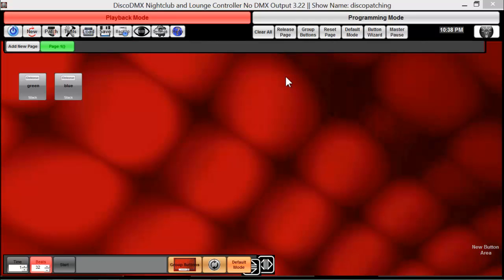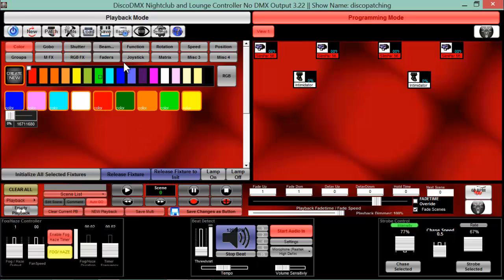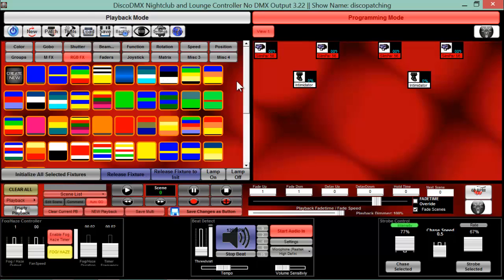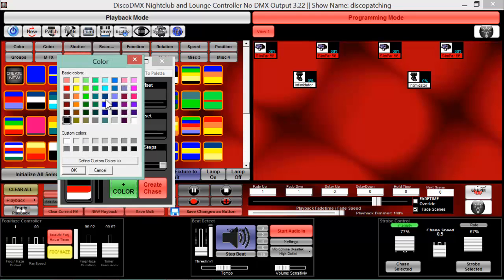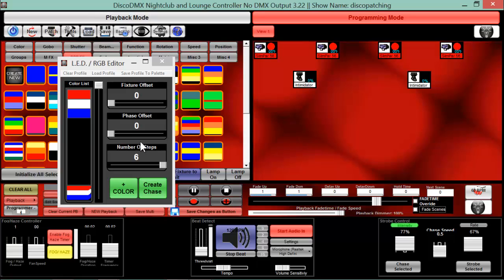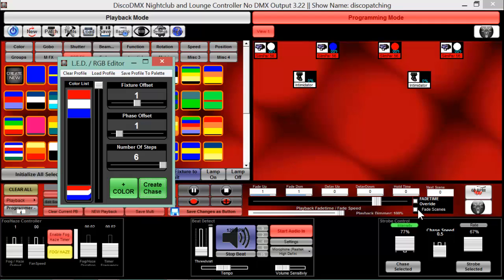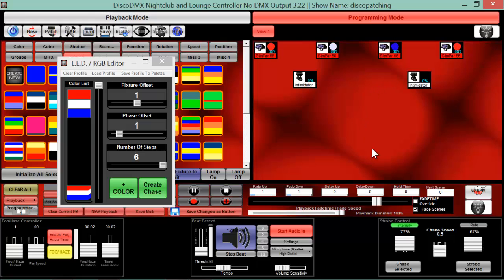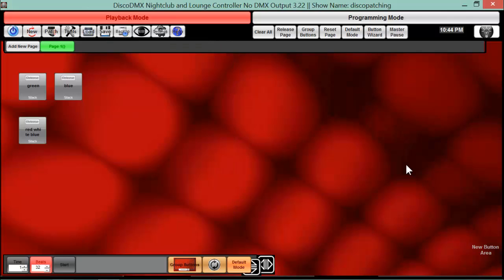Creating Custom chases using the RGBFX tool in Disco Lighting Software